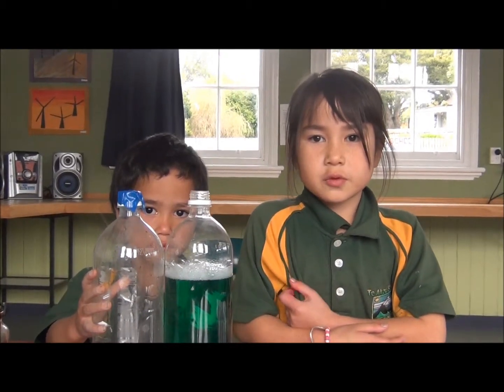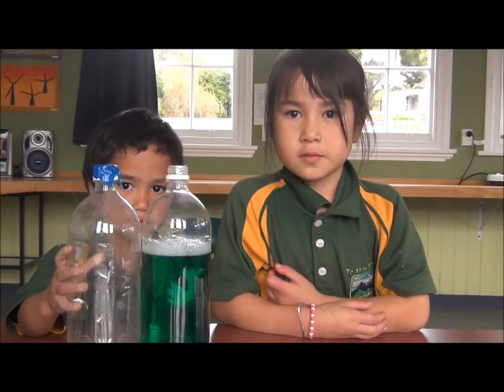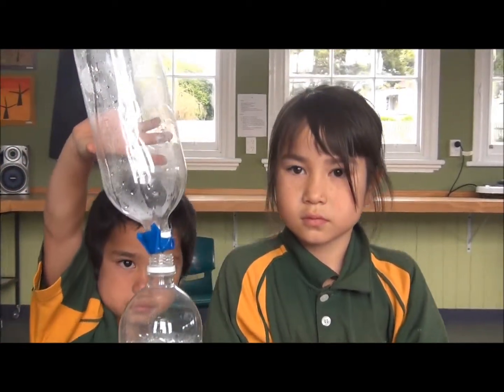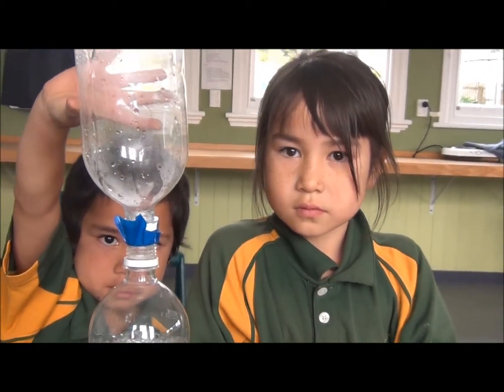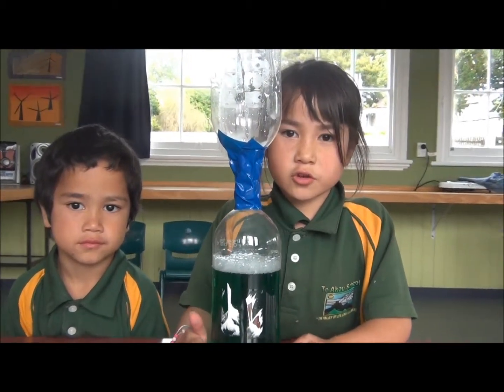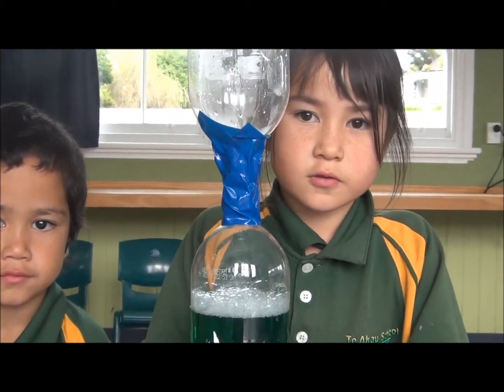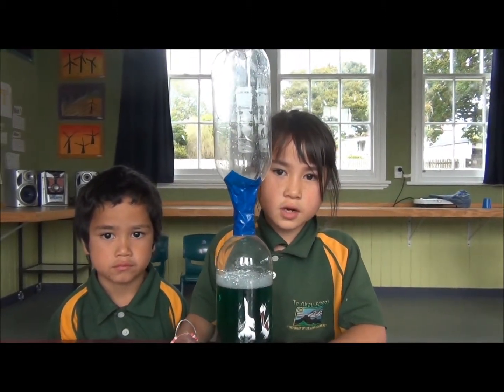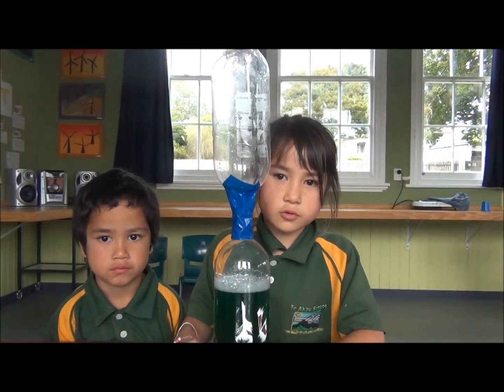How to make a tornado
Anahera and J'dahn explain and demonstrate how to make a cool tornado tube.